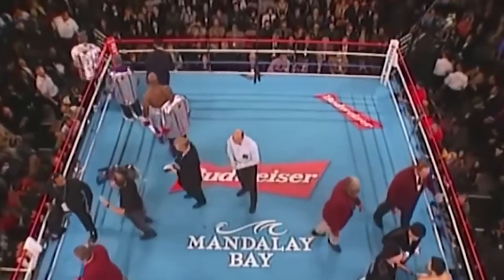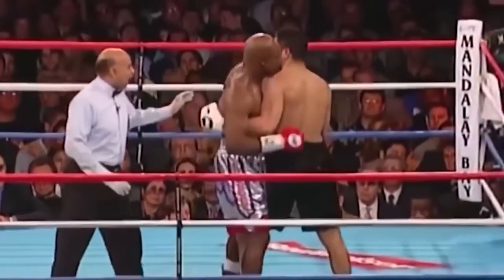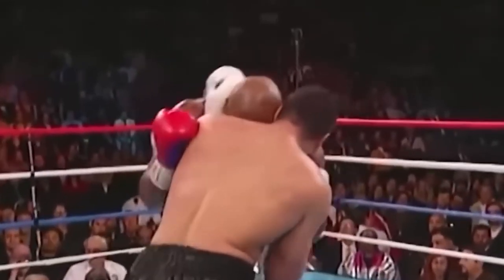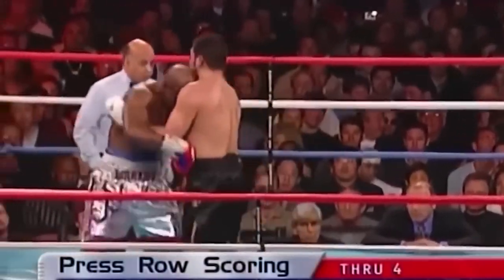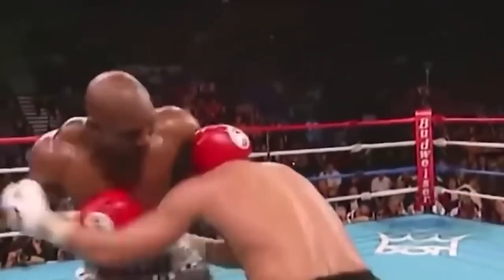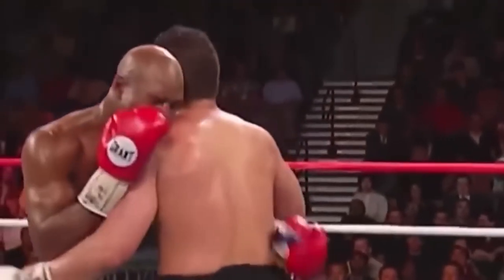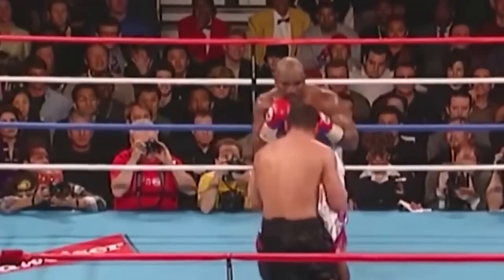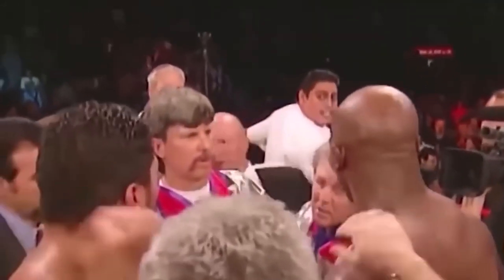John Ruiz USA vs Evander Holyfield USA II BOXING fight, HD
Hi Everyone,

Professional american heavyweight boxer John Ruiz with nickname "The Quietman" ( 36–4, pre-fight record) against top ranked athlete Evander Holyfield ( 37–4–1 - pre-fight record) with nickname "The Real Deal" in 2nd bout. Fight for WBA heavy weight belt took place in Mandalay Bay Events Center in Paradise, USA on March 3, 2001. Spectacular and high class boxing match from golden era in HD.

Highlights

Welcome to King of Fighters, your perfect boxing ,top boxing , MMA championship  with unlimited fights and games of rings from all age groups.Scroll down to watch our best for the boxing and MMa championship related videos. All the  videos are made to give you entertainment regarding boxing and popular boxing and MMA of 2022, covering trendingBoxing fights and MMA championship fights, Subscribe to our official channel and never miss watching our latest videos.

If you're looking for a channel that will make you Boxing entertainment, then look no further than other YouTubers! These channels are designed to entertain and provide boxing and MMA matches, no matter what the occasion might be.

This is my King of Fighters.

1) This video has no negative impact on the original works
2) This video is also for Entertain Purpose.